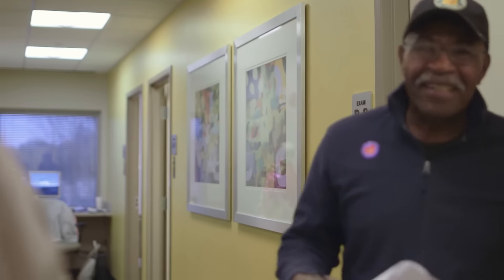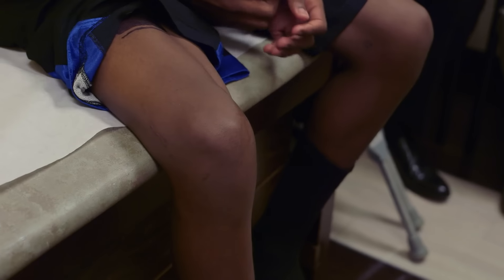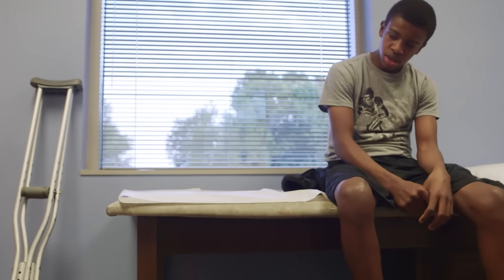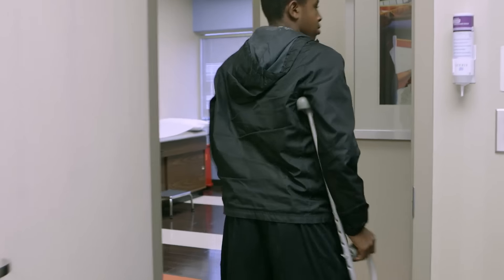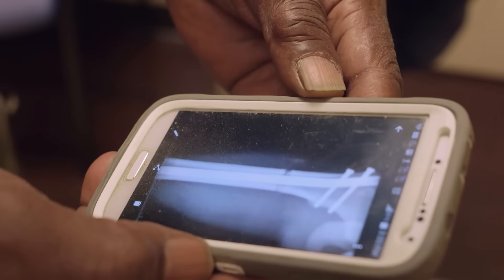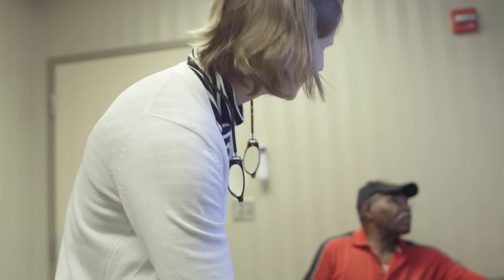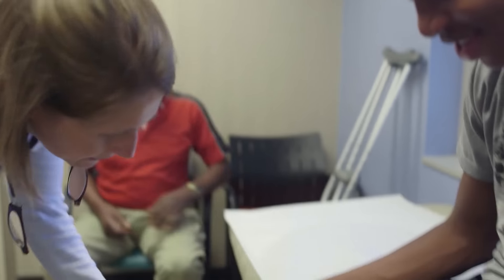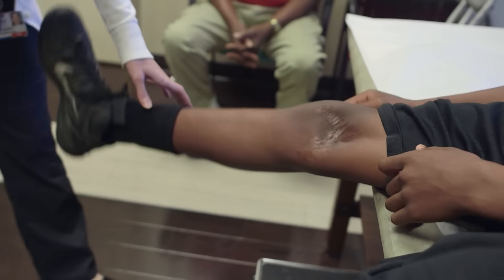Dr. Virginia Casey and the Millers, Part 2.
Video #2 in the series.

Limb Lengthening and Growth Arrest recovery.